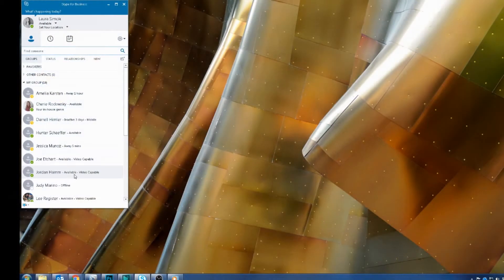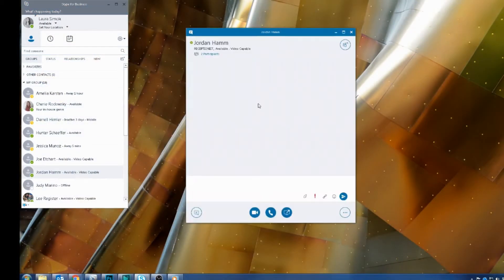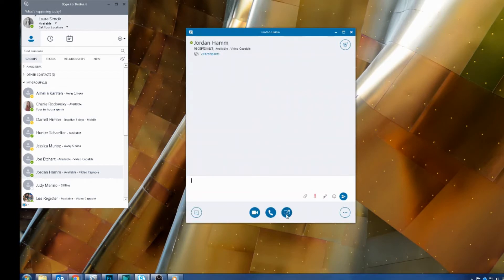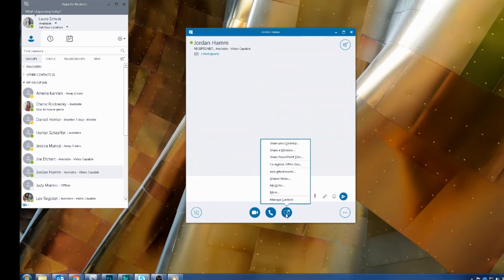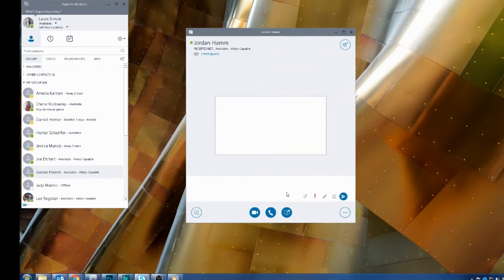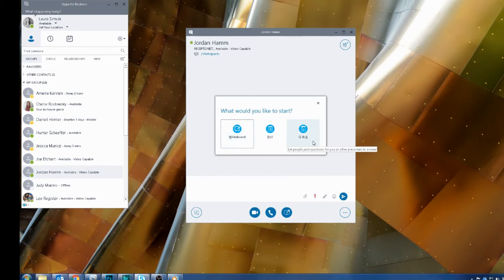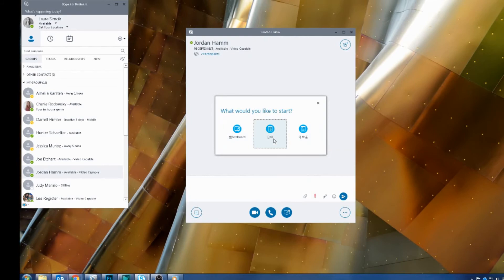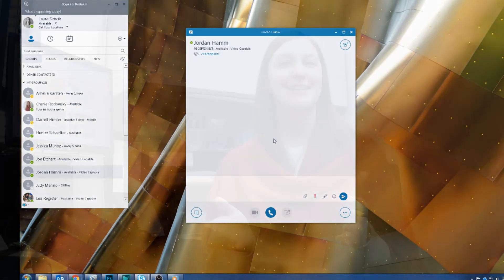Tech Tip 42 - Skype for Business: Whiteboard, Poll, and Q&A